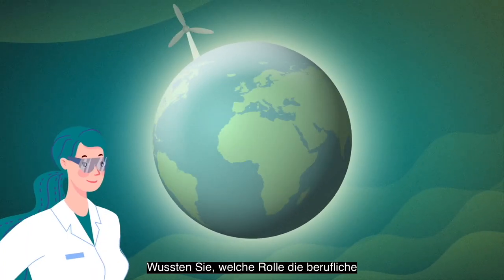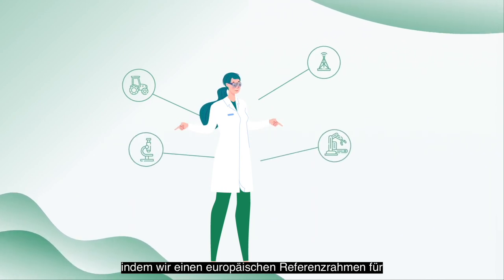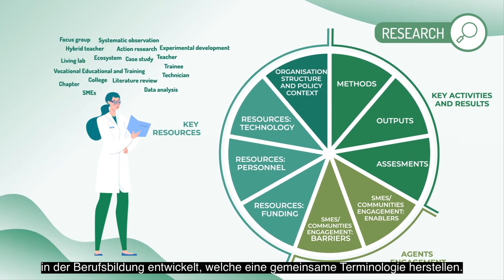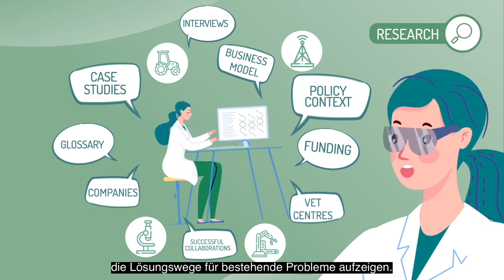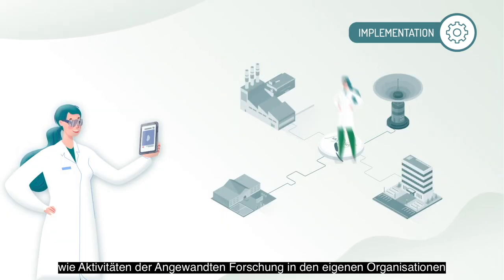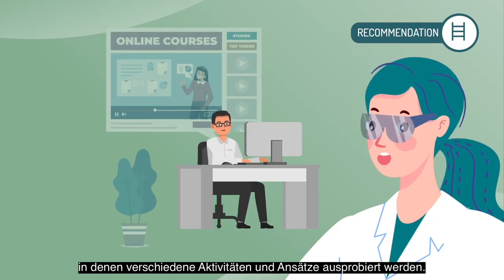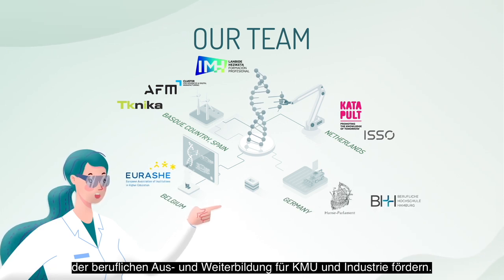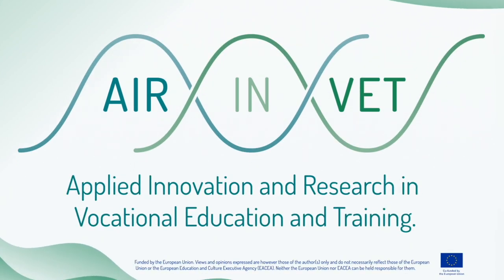AIRINVET_SUB_DEUT